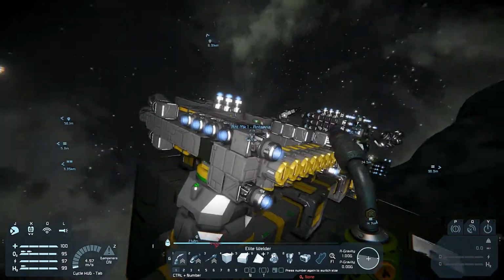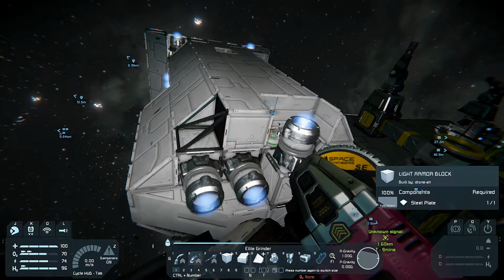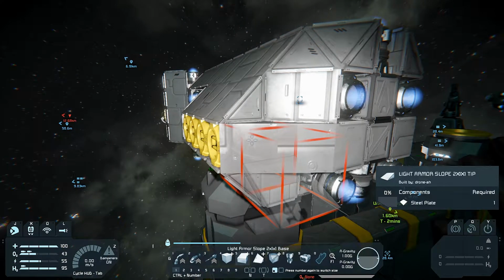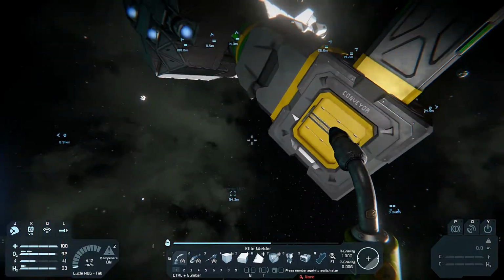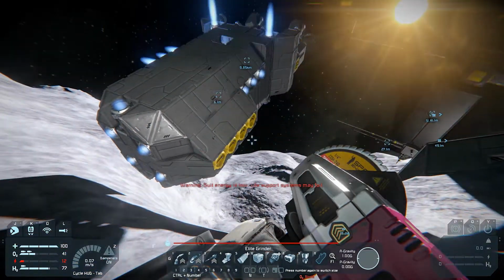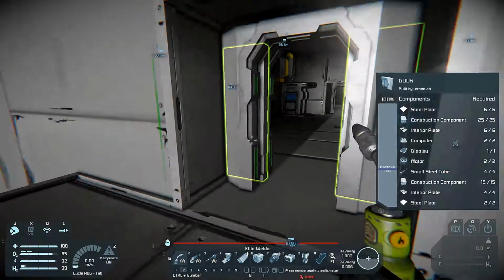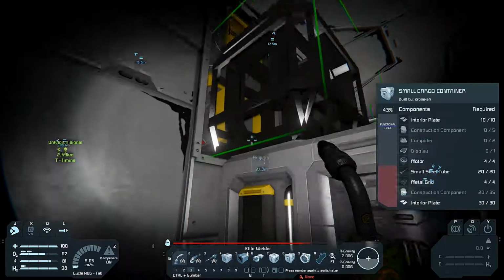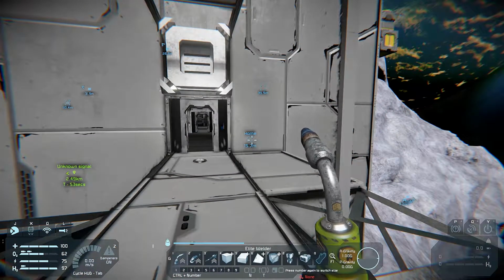Let's Play Space Engineers | The Pilot Season | Ep24 - Ant Mk II Chassis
A lone space engineer wakes up in his small ship, far away from a home he once knew. There are only a handful of people still awake, with a few thousand people across a few factions in cryo-sleep. A capital ship is being built to house these cryo chambers. Several engineers have been sent out into the galaxies to build a base.

Their mission is to colonise planets, ideally multiple planets, for each of the three factions. With a few hundred to a thousand people in each faction. Once all the habitats have been built, the engineer is to send a radio signal and await the arrival of the cargo.

With the heavy burden of this mission on their shoulders, this space engineer wakes up, caught in the gravitational pull of a blue planet.

We build the Chassis around most of the Ant, send it off mining and start working on airlocks.

Credits